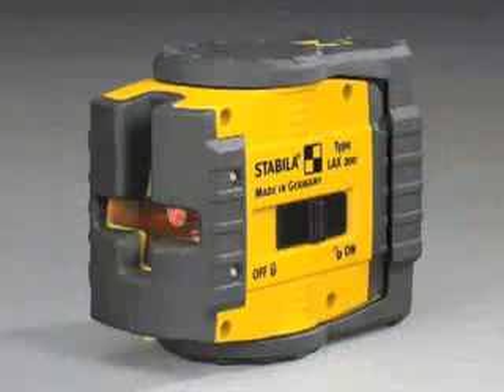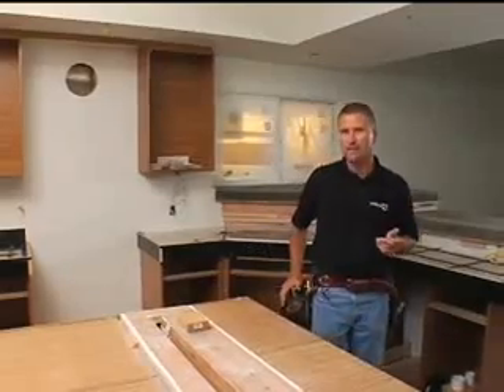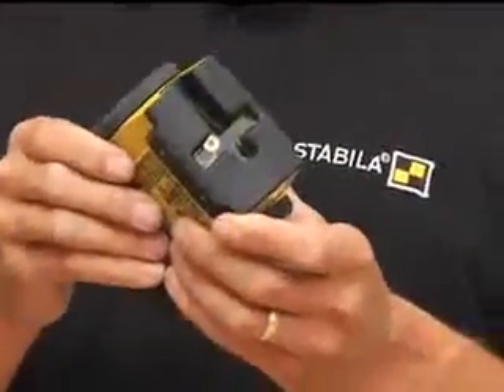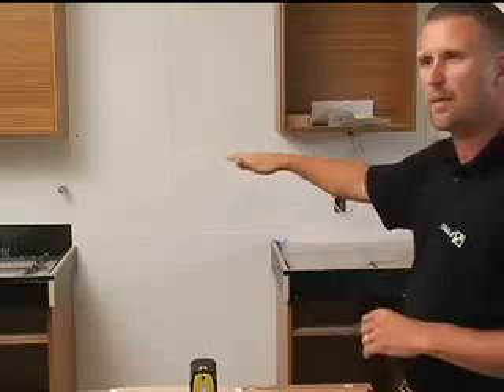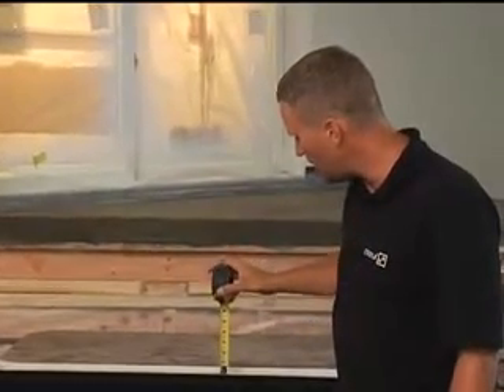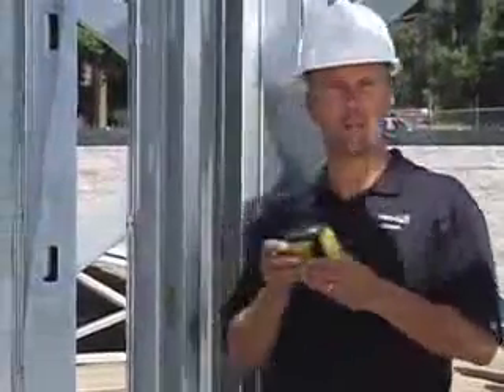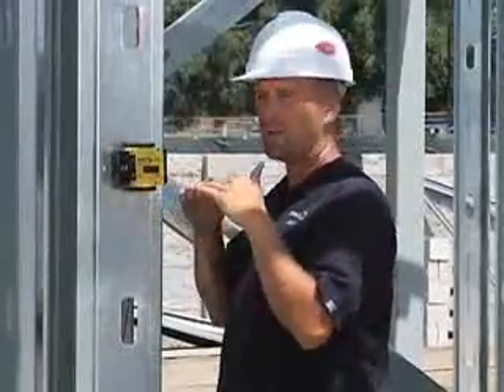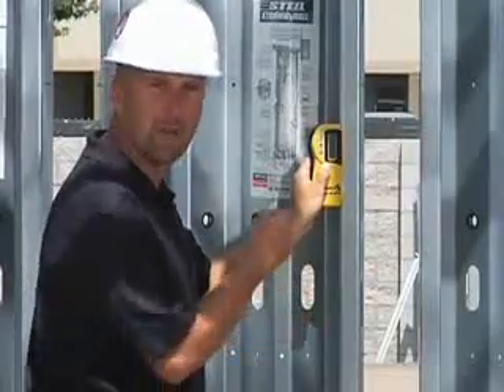Samonivelační křížový laser Stabila LAX 200 na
Charakteristika:
- Vynikající pomocník pro práce v interiérech: Tělo stroje uchycené v držáku tvaru U lze otáčet o 360° takže lze zaměřit celý prostor.
- Samonivelační, ultra ostré, dlouhé laserové linie
- Uzamykací pozice umožňuje naklopení přístroje
- Pulzující linie pro externí měření: měření až do vzdálenosti 250 m se snímačem REC 210 (liniový přijímač / echo)
- Jednoduché umístění: na zem, na stativ (foto i stavební), pomocí magnetu na kovové profily (jak na hranaté tak na kulaté)
- Vynikající ochrana pro zařízení: automatické uzamčení kyvadla. Zařízení v parkovací pozici je plně chráněno proti poškození optiky a proti prachu.
- Robustní STABILA anti-shock systém s obalem odolným pádu. Optimální ochrana těla zařízení také v rozích a na hranách.
- Pro lepší zaměřování stopů lze využít měřicí terčík s magnetem (vynikající zvláště pro sádrokartonáře)
- Pouzdro pro uchycení na opasek

Parametry:
- Laserové zařízení třídy: 2
- Výkon: ‹ 1 mW
- Vlnová délka laseru: 635 nm
- Přesnost: ± 0,3 mm/m
- Přesnost (rovnost) linie ±0,2mm/m
- Samonivelační rozsah cca ±4,5°
- Rozsah viditelné křížové linie: 20m (v interiérech)
- Dosah viditelné linie: 250 m (přímá viditelnost - se snímačem REC 210)
- Dosah viditelné linie: 35 m (při práci 45° k osám přístroje - se snímačem REC 210)
- Provozní doba baterie: 30 hod.
- Baterie 3x AA (1,5V)

Complete-Set obsahuje:
1 - LAX200
2 - Pouzdro na opasek
3 - Přijímač REC 210
4 - Otočnou podložku
5 - Kovový držák (konzole)
6 - Laserové brýle (červená skla)
7 - Terčík s magnetem
8 - Plastový kufr